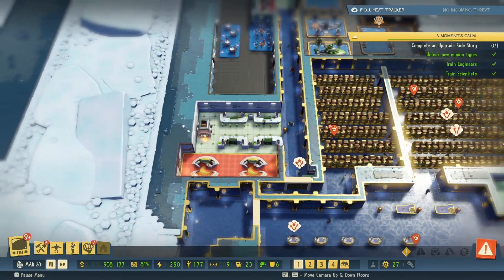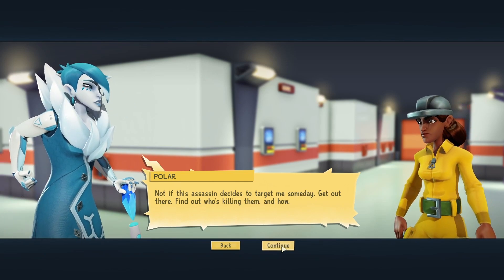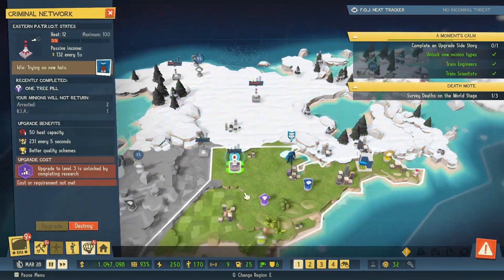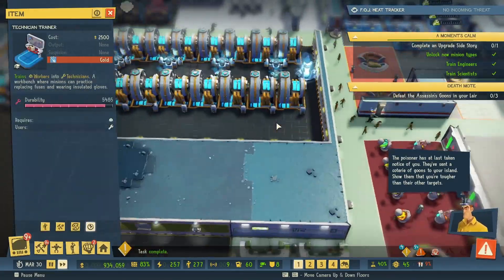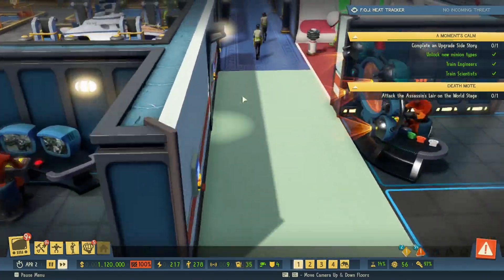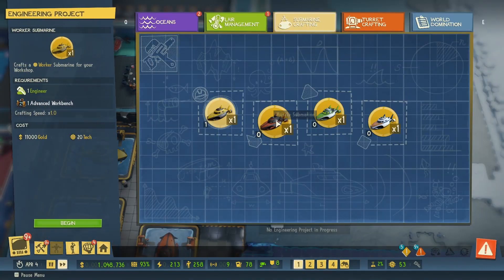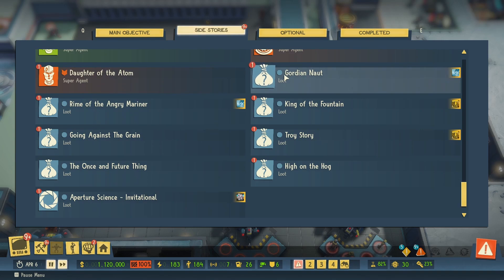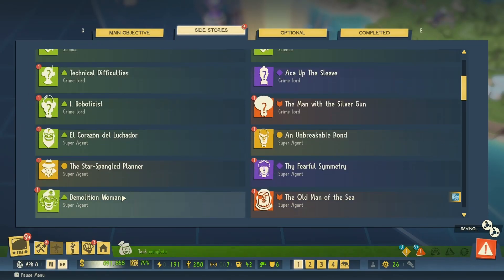Evil Genius 2 Polar Playthrough (Hard) - Part 6 - FINDING NEMO'S SUB!!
The ocean floor has been likened to a time capsule - there are ships, buildings, and all manner or goodies down there. Naturally, We are not the first one to come up with the idea to dive below and scavenge...